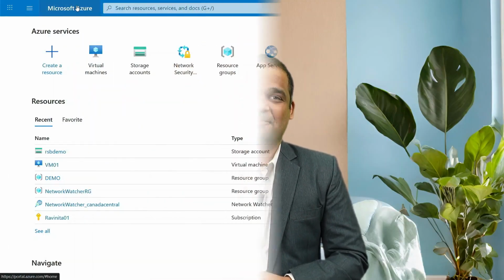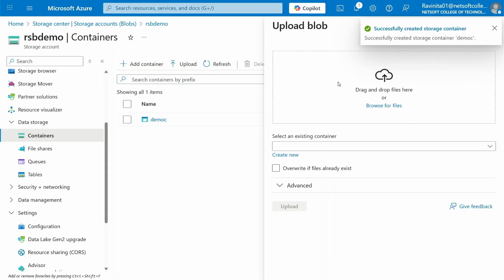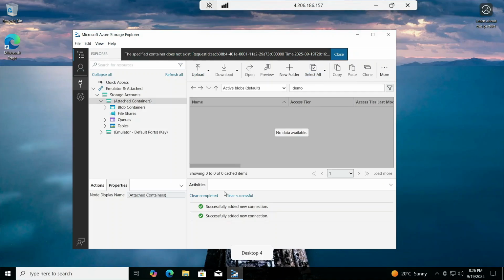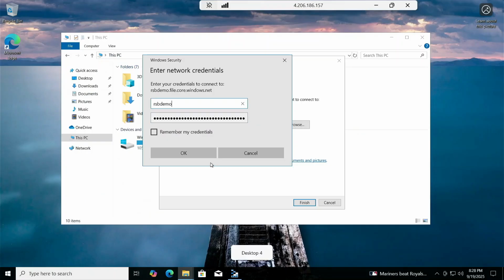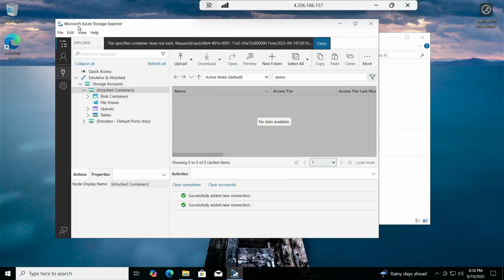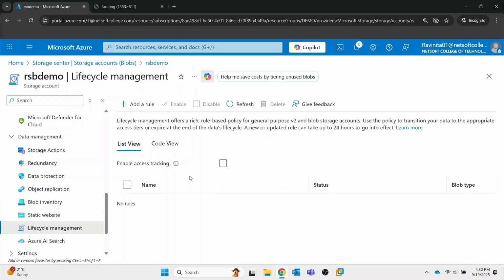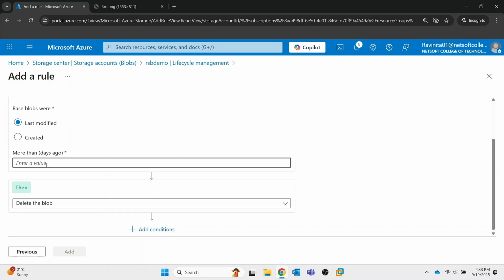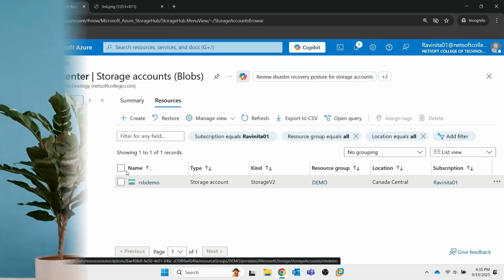AZ-104 Azure Storage Explained - Blob Containers, File Shares and Lifecycle Rules - Module 12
In this video, we cover an important AZ-104 exam topic — configuring and managing Azure Storage services.
This session focuses on Azure Blob Storage and Azure File Shares, explaining how data is stored, accessed, protected, and optimized for cost and performance.

• Overview of Azure Storage accounts and data services
• Understanding Azure Blob containers and Azure File Shares
• Configuring container access levels (private vs anonymous access)
• Uploading and accessing blobs using container URLs
• Difference between Blob Storage and File Share use cases
• Creating and managing Azure File Shares step by step
• Accessing file shares using SMB protocol
• Mapping Azure File Shares as network drives
• Connecting file shares using PowerShell scripts
• Authentication using storage account keys and credentials
• Introduction to Shared Access Signatures (SAS)
• Overview of Azure Storage Explorer for management
• Understanding data protection features for blobs
• Enabling soft delete for blobs and containers
• Configuring blob snapshots and versioning
• Using blob change feed for auditing and tracking changes
• Understanding Azure storage tiers (Hot, Cool, Archive)
• Introduction to blob lifecycle management policies
• Automating data movement across storage tiers
• Optimizing storage cost while maintaining performance
• Real-world lifecycle policy examples for long-term data

These concepts are frequently tested in the AZ-104 certification exam and are essential for Azure administrators managing storage solutions in production environments.

👉 Watch till the end to fully understand how Azure storage helps balance performance, availability, and cost.

🔔 Turn on notifications for upcoming AZ-104 lessons
💬 Comment if you want hands-on Azure storage labs or real-world scenarios